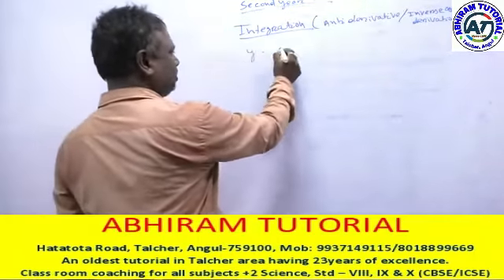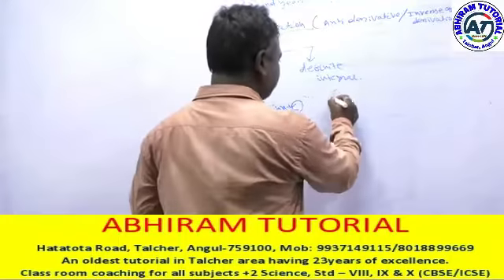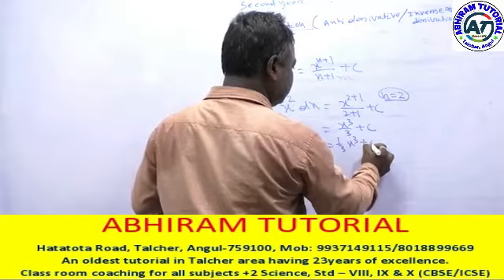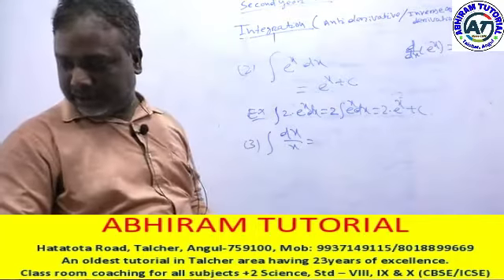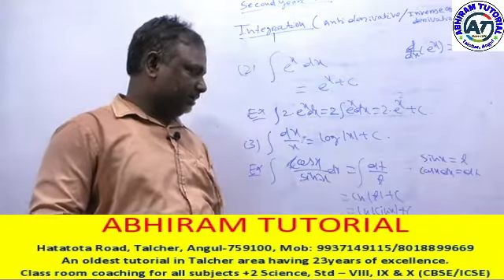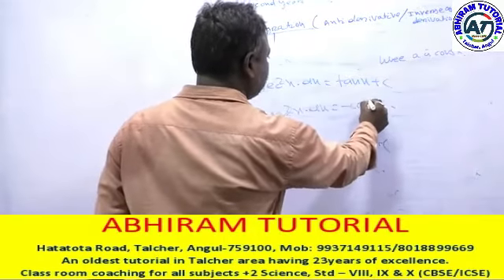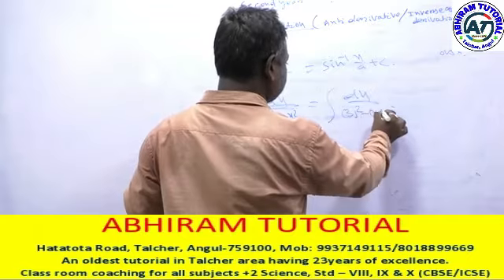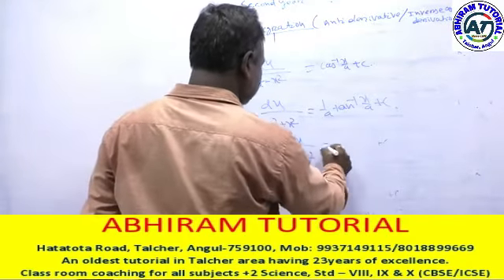Second year math Sunil sir